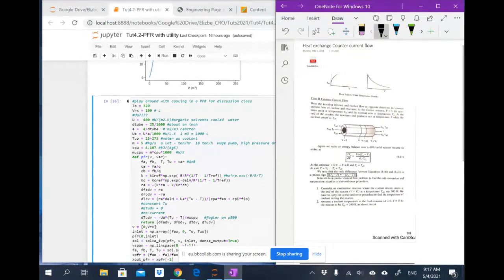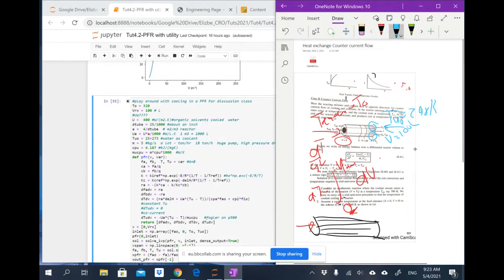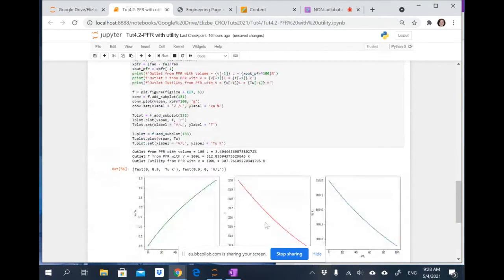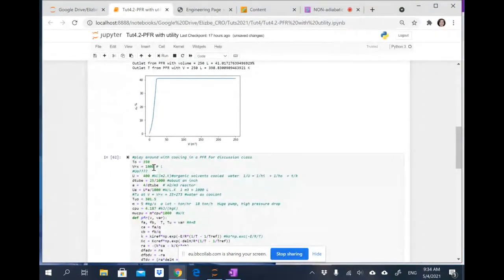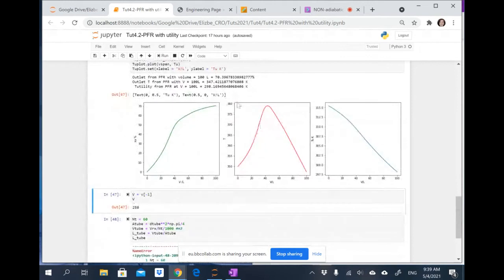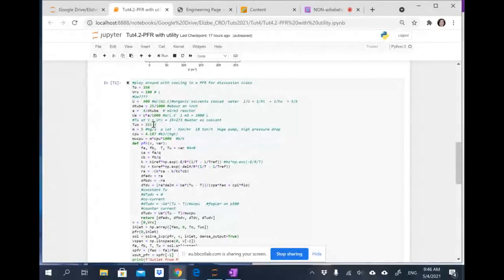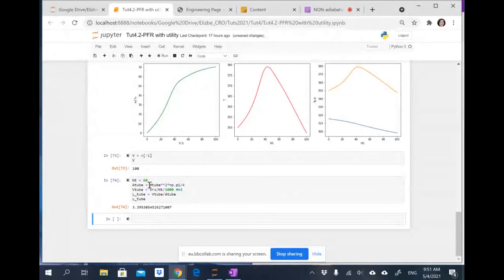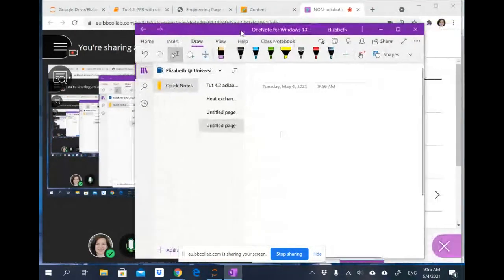Lecture 20 nonadiabatic PFR nonconstant tu